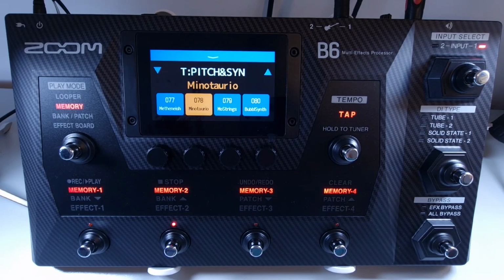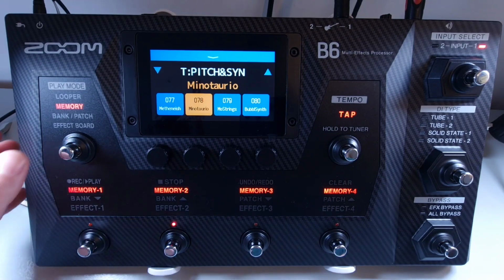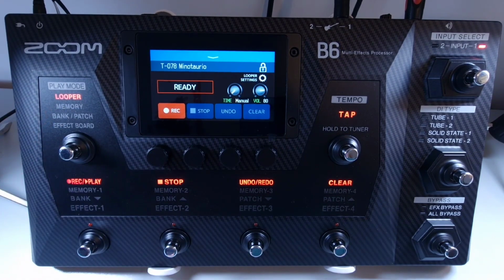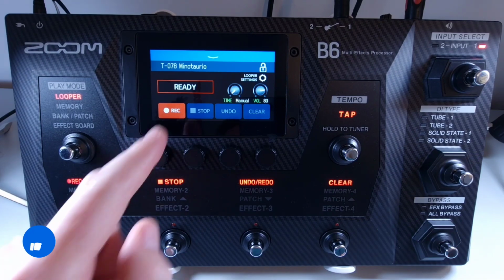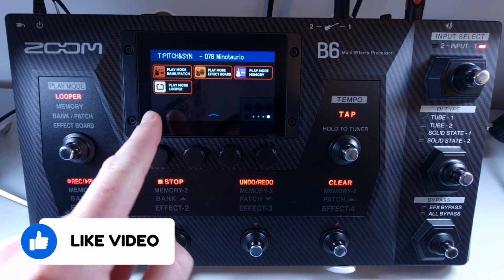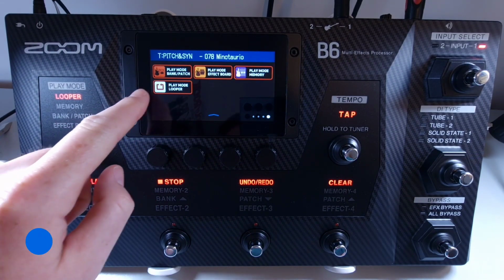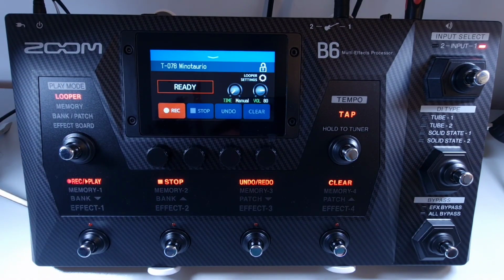#018 How To Access The Looper ZOOM B6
Found this tutorial helpful? Consider becoming a member!
Your support helps keep this content coming. Join here!

All 68 Mini Tutorials For The ZOOM B6 In One Video

**## More Mini Tutorials ##**